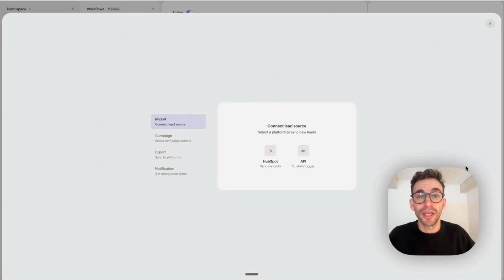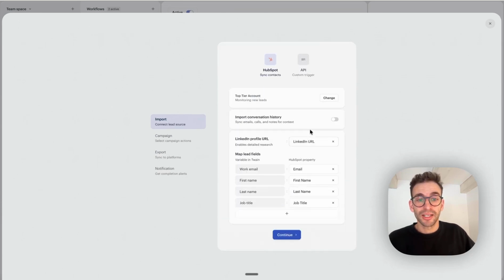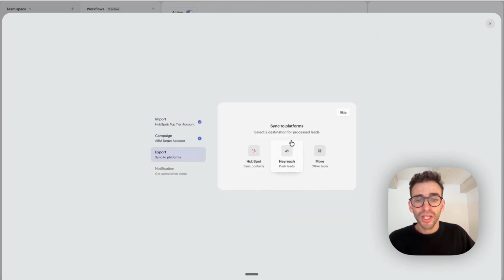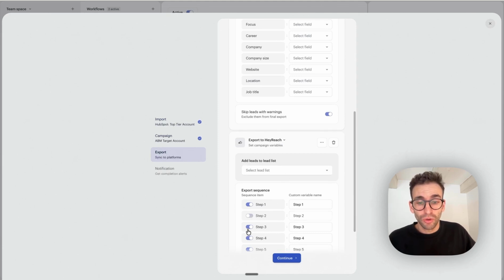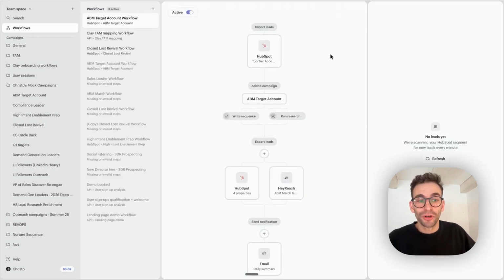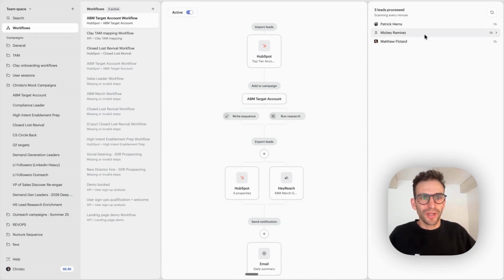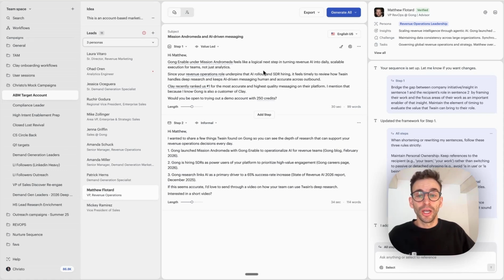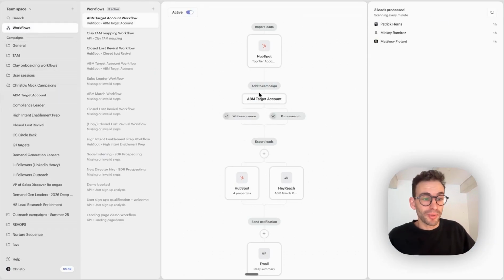How to personalize ABM on contact level (HubSpot, Twain, HeyReach, Instantly)